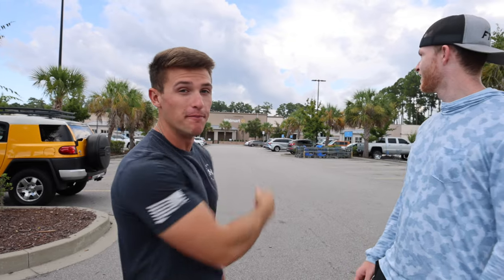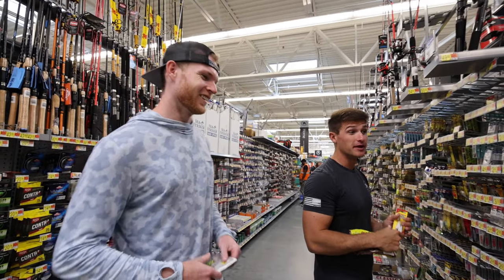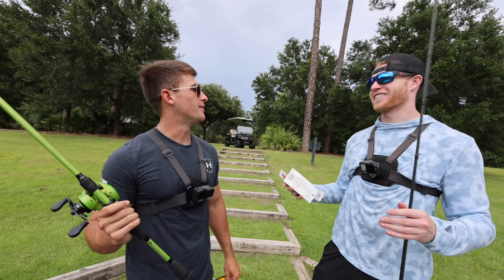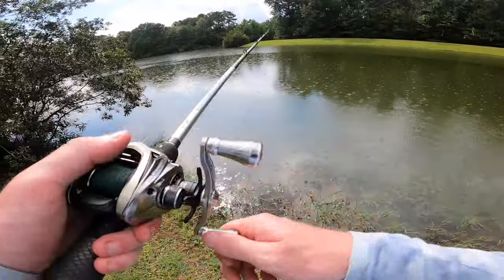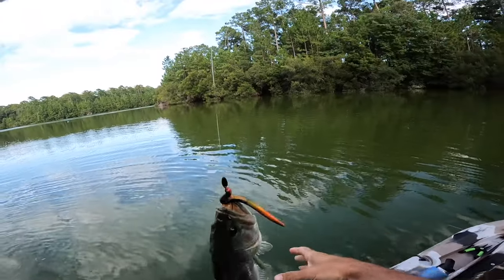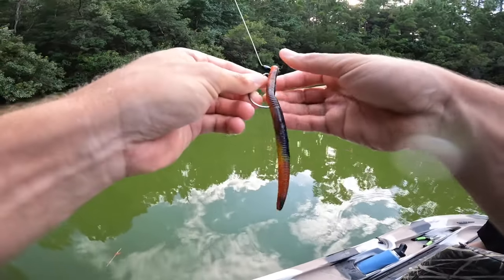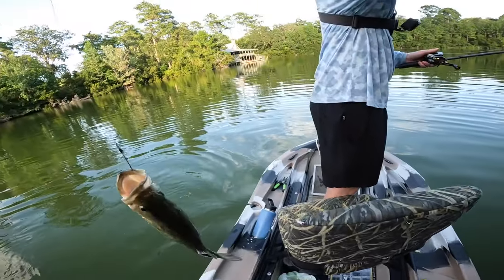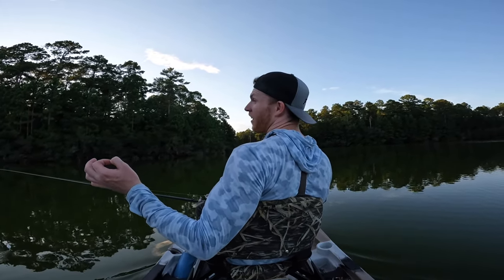1v1 WORST Lure Fishing TOURNAMENT!!! (Walmart Edition)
In this bass fishing video we run the 1v1 worst lure fishing tournament at Walmart! It's been a minute since we've filmed a Walmart fishing video! It's also been a minute since we've filmed a 1v1 fishing tournament so I hop y'all enjoy! Do you like the Walmart fishing videos? Do you want to see more 1v1 fishing tournaments? What 1v1 fishing tournament would you like to see next? Let me know if you like these bass fishing videos / tournament fishing videos. Also leave your feedback on the Walmart fishing videos / 1v1 fishing videos. Now let's go do the 1v1 worst lure's from Walmart fishing tournament!